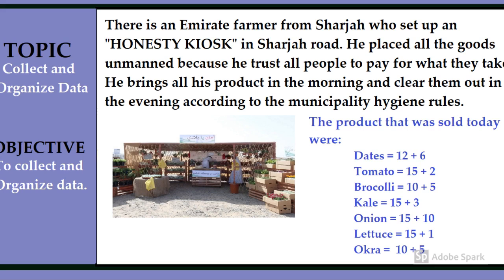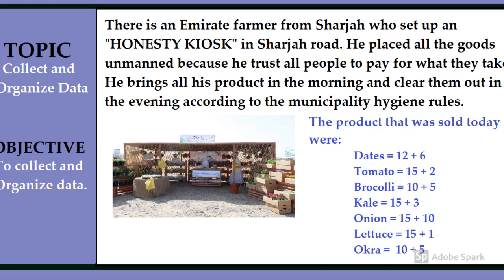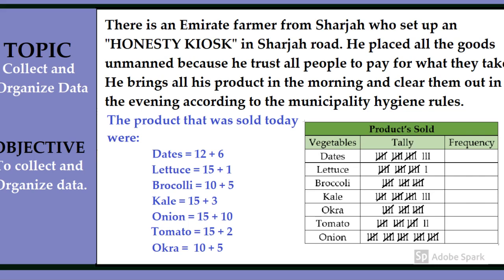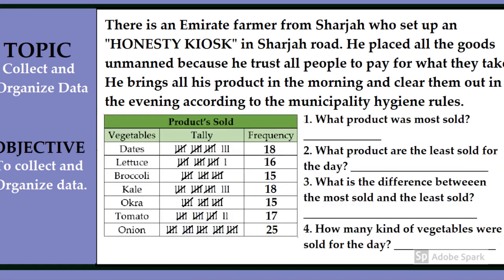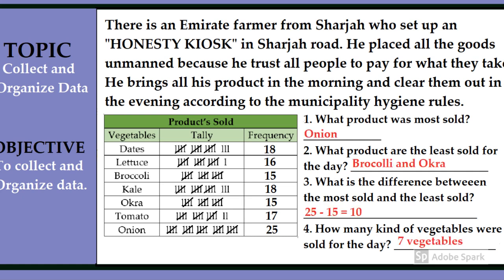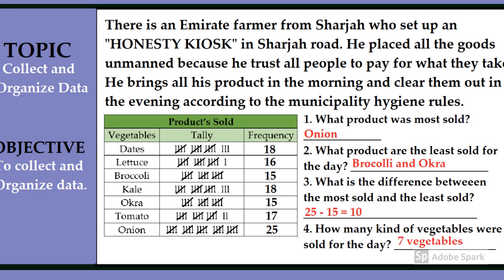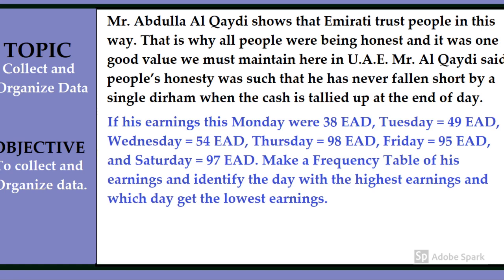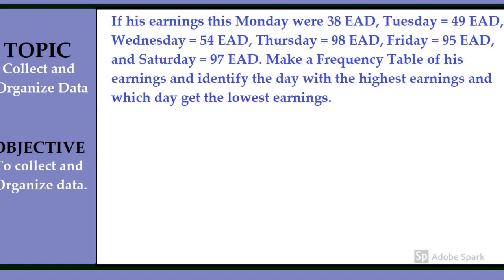COLLECT AND ORGANIZE DATA. 👌❤️ Learn it the easy way.